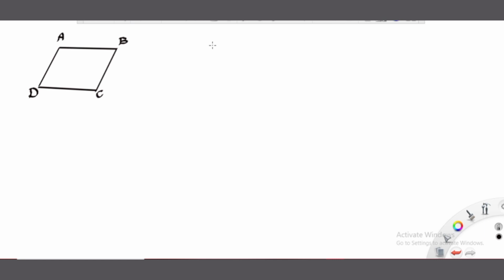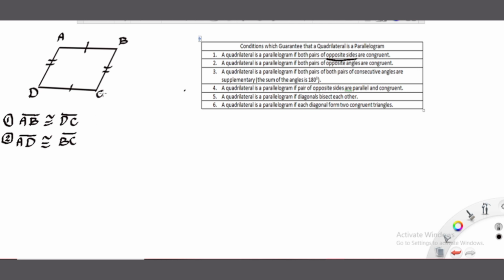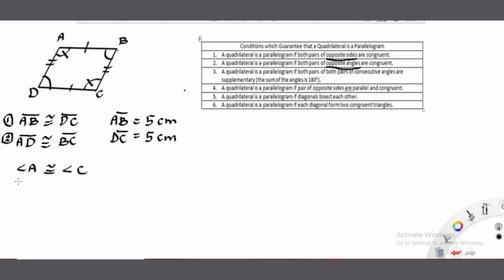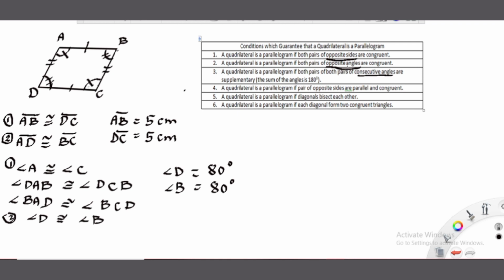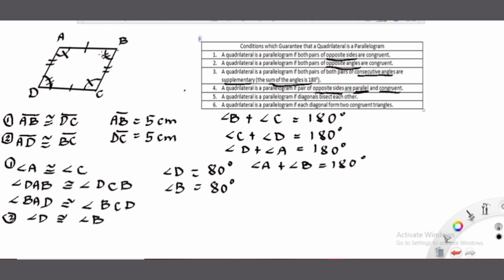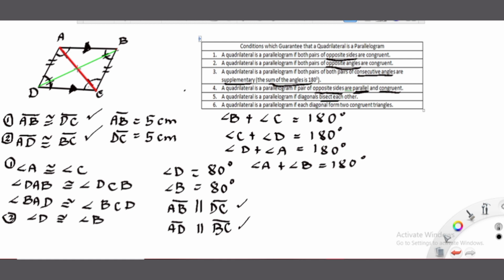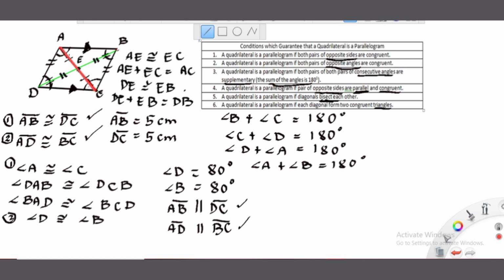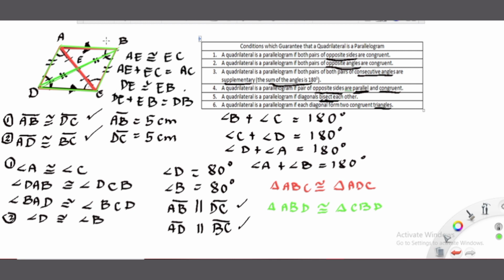Conditions which Guarantee that a Quadrilateral is a Parallelogram l Part 1 l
Hello! I made this channel for students taking math to help them learn more about the subject especially now that most of the schools implemented online schooling. I started with grade 9 mathematics lessons accordig to the Phillipine curriculum and looking forward to upload math tutorials in different levels.

asuncionsuzette